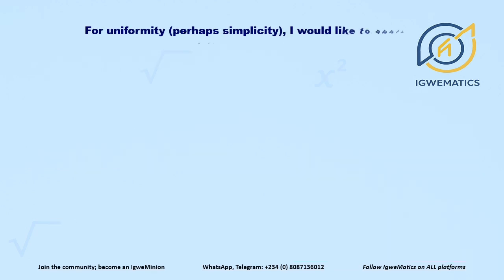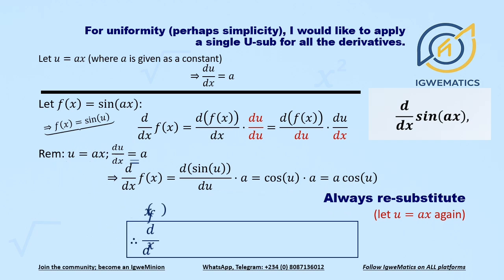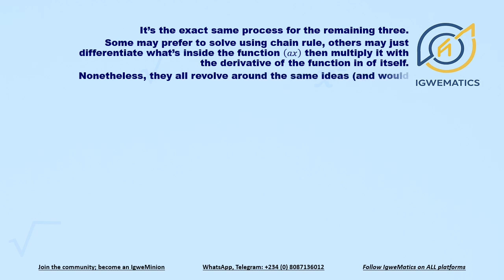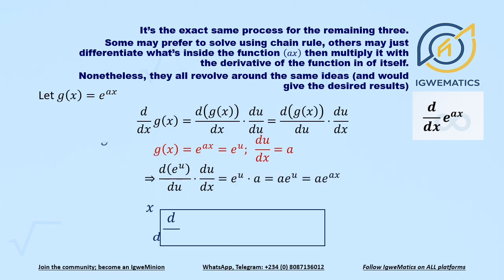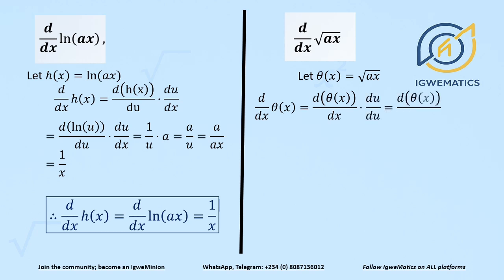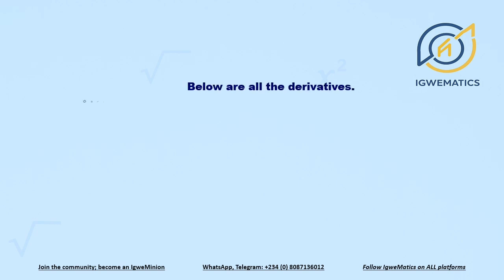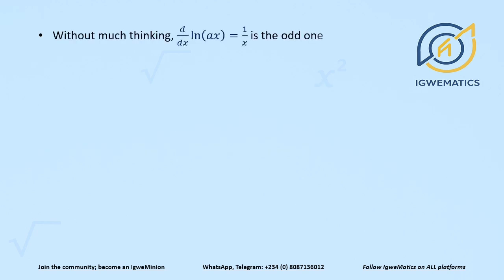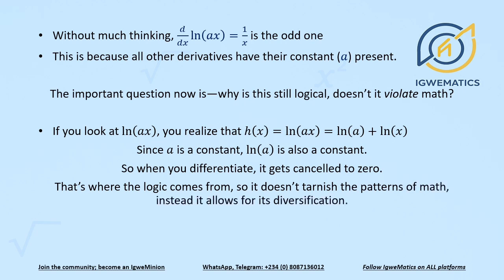One Year With Calculus, week 07 solution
One Year With Calculus – Week 7 Solution | IgweMatics

Week 7 is here 🔥 and the calculus journey continues!

In this video, we carefully break down the full solution to Week 7’s problem in the One Year With Calculus series. Every step is explained clearly so you don’t just see the answer — you understand the logic behind it.

If you struggled with substitutions, limits, differentiation techniques, or integration strategy, this video will help you see where the key ideas connect. Remember, calculus is not about memorizing formulas — it’s about recognizing patterns and thinking structurally.

This series is designed to build deep mathematical maturity over one full year. Whether you’re preparing for university math, engineering courses, competitive exams, or just sharpening your analytical thinking, you’re in the right place.

Explanation of the core concept behind the question

Strategy tips for solving similar problems

✔ Where you got stuck
✔ What concept challenged you most

And if you got it correct… well done. You’re building serious calculus strength 💪

📤 Share with someone who loves mathematics

Next week’s challenge drops soon. Stay consistent.